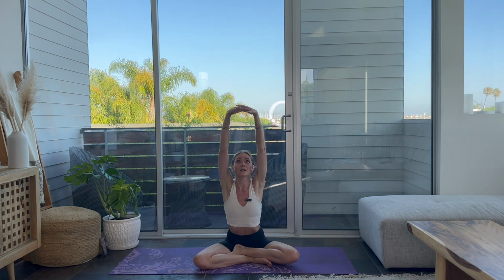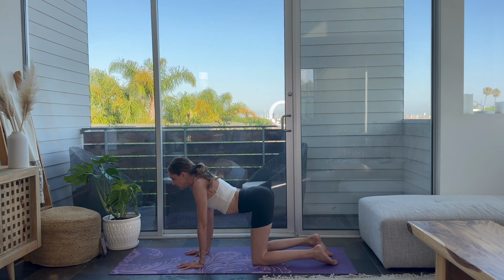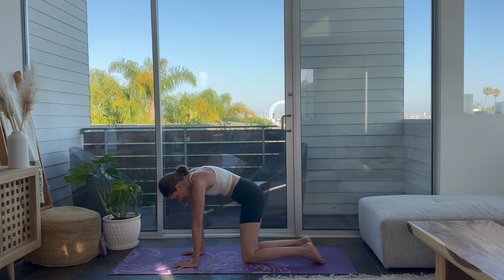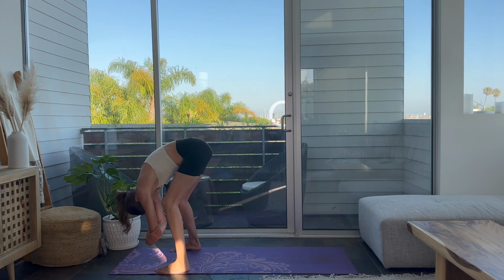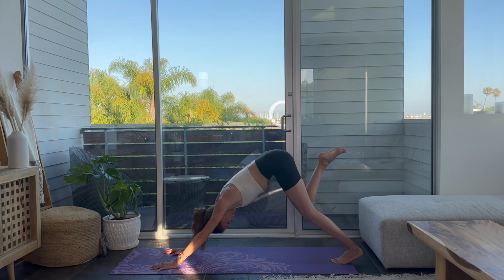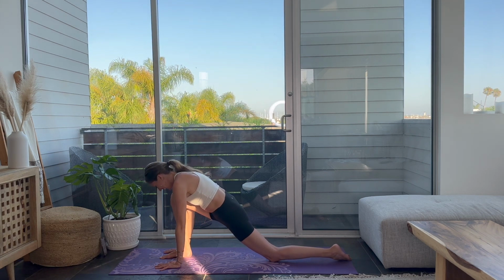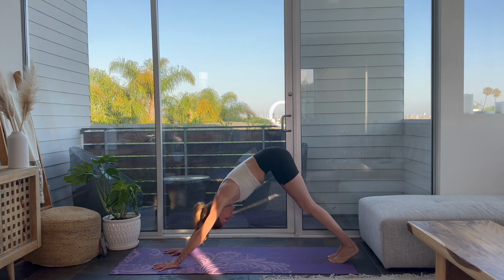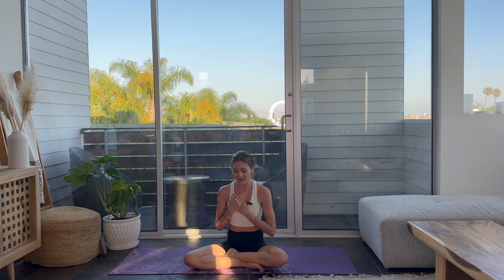Energy Boost | 40-Minute Yoga Flow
Elevate your energy levels and reinvigorate your body and mind with this dynamic yoga flow! This specially designed yoga sequence is crafted to get the juices flowing, increase circulation, awaken your inner vitality, increase circulation, and leaving you feeling refreshed and ready to tackle the day.

In this 40-minute yoga flow with Jessica, you'll embark on a journey of movement and breath that seamlessly blends asanas (yoga poses), pranayama (breath control), and mindfulness.

You'll experience a energizing breath practice known as 'Breath of Fire', set an intention with the energy you've cultivated, and move through poses to unleash a surge of renewed vitality (and sweat a little!). The poses will build strength, activate your core, open your heart, and create more space within your body.

This is a breath-centric flow where you'll link your breath with movement which will help oxygenate your body, enhance your focus, and become more present in your mind and body.

By the end, you'll reflect on the newfound energy you're feeling and carry it with you throughout your day.

Whether you're seeking a revitalizing morning routine or an afternoon pick-me-up, this video is designed to provide you with the perfect balance of movement and breath to amplify your energy and set the tone for a vibrant day ahead.

👉🏼Download our free 8 min Mindful Breath audio to become present with your breath to release stress, quiet your mind, and become more calm

👉🏼To take your Breathwork practice to the next level, check out our monthly live online Breathwork classes

👉🏼For the ultimate reset, join the RESET, a live 8 week Breathwork group program to shift your energy, heal from the inside out, and break through to your best life

👉🏼Be the most powerful coach or healer that you know and grow your business by becoming a certified Breathwork facilitator